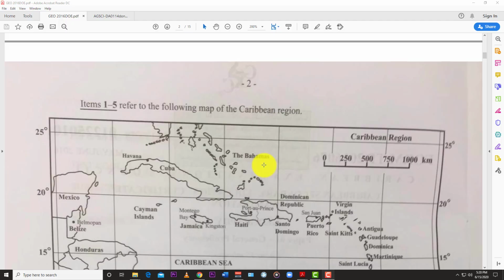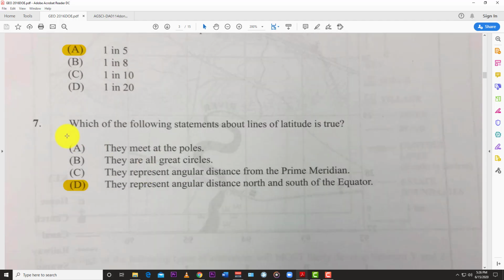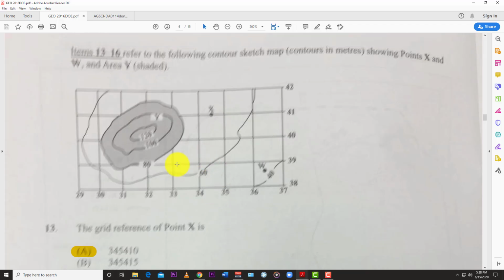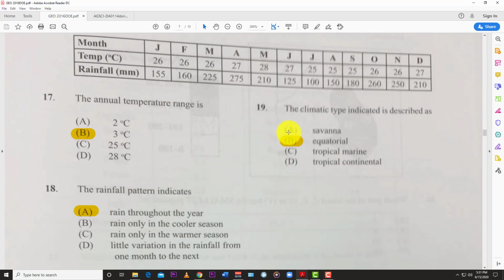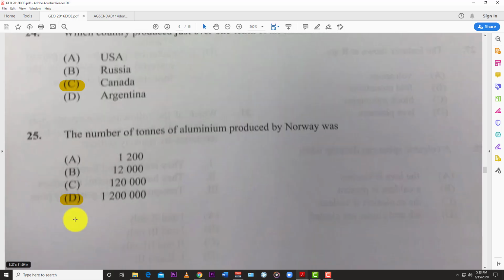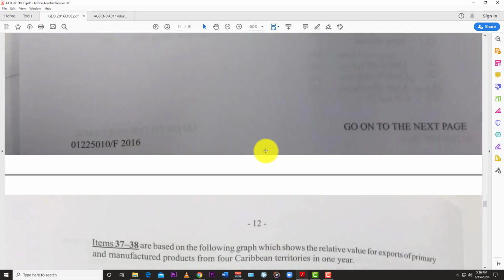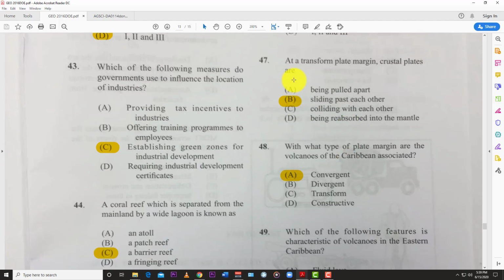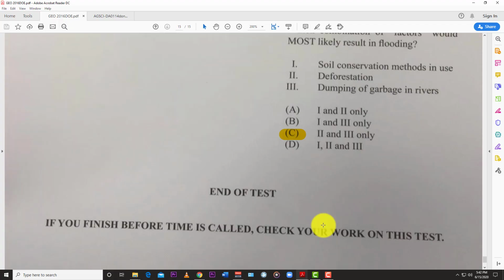CSEC GEOGRAPHY Past Paper: MAY/JUNE 2016 PAPER 1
Best answer to the MAY/JUNE 2016 CXC PAST PAPER 1 for GEOGRAPHY